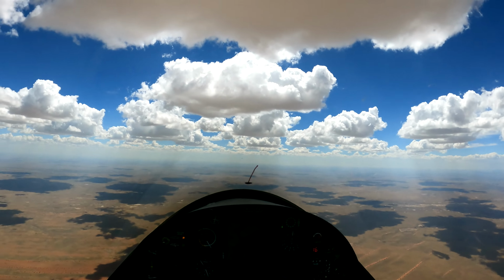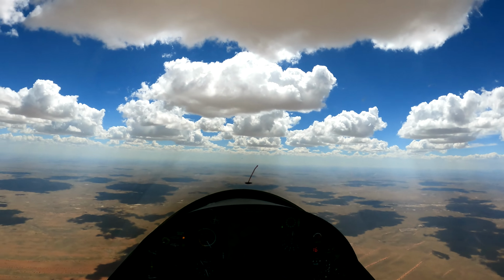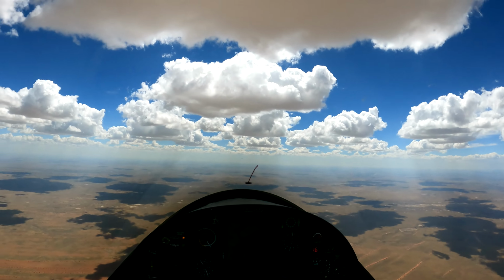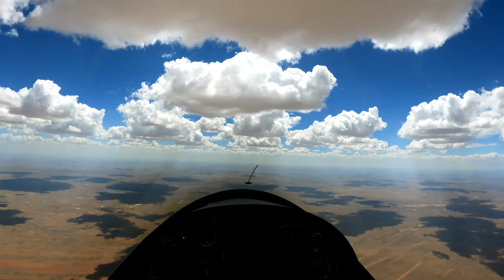Our first Flight at VERONICA Flying Namibia | HpH TwinShark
Veronica Flying is a glider airfield which is located about 170km south-east of Windhoek. The perfect starting position for huge flights and a beautiful game lodge to relax on the ground. For the accomodation you can choose between cool tents and the most luxurious chalets.
It was Jonathans first fight in Namibia and my first flight with the TwinShark. What an amazing experience!

Created by Jonathan Steinhoff and Stefan Langer
✈️ Get TWO MONTHS of Skysight weather forecast for free if you buy the annual subscription.
SkySight (only available for new customers)*
✈️ The best value for money glide computer:

My supporters!